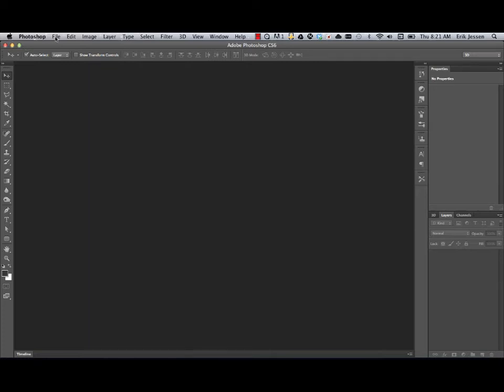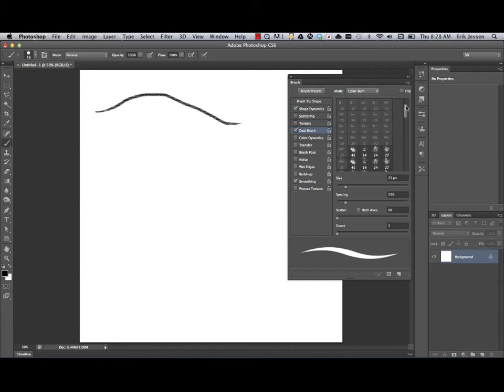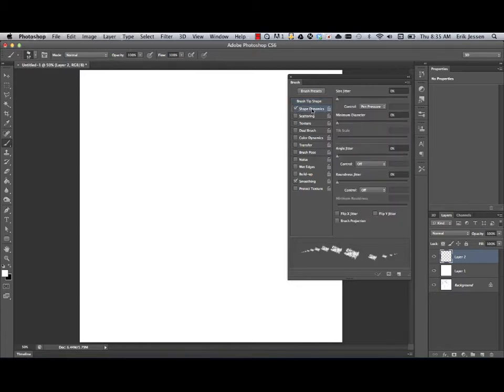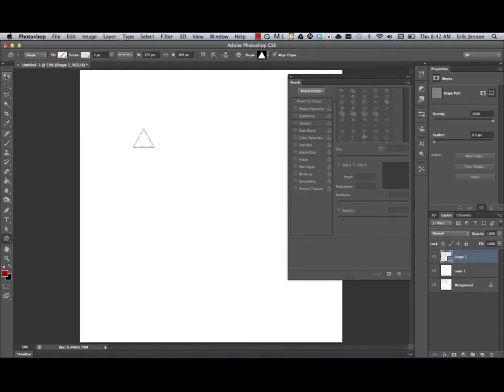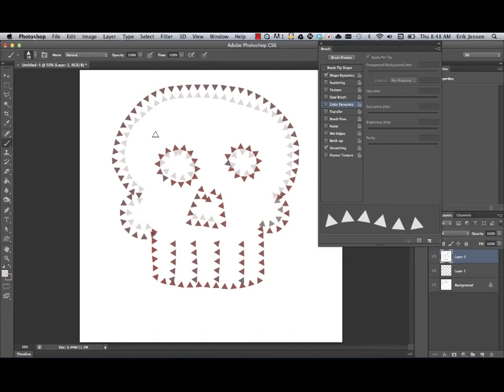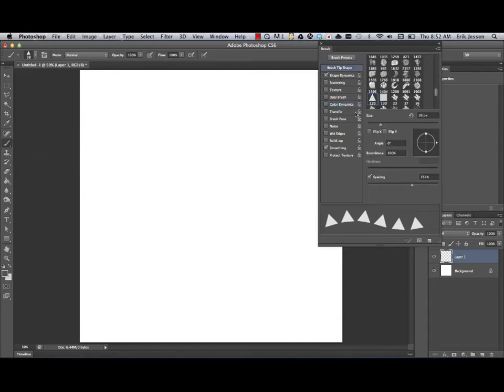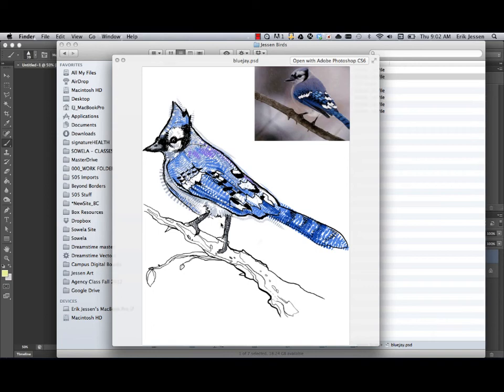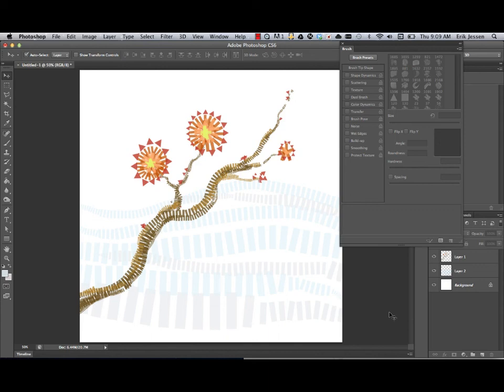Create Custom Photoshop Brushes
Getting started with Photoshop and a digital tablet can be an intimidating process. In this demonstration I go over the brush palette in Photoshop and explain the core features. The custom brushes you'll create can be used with any graphic tablet.